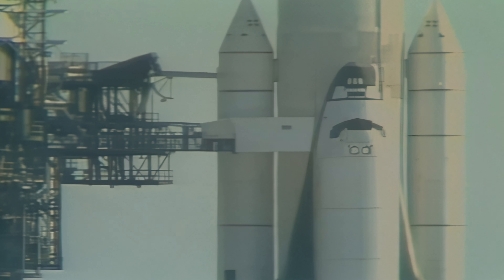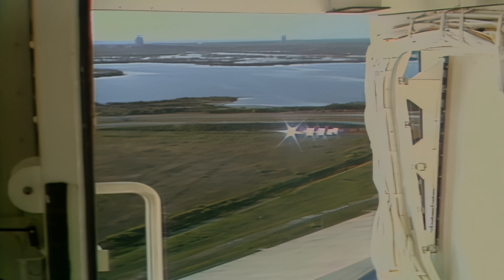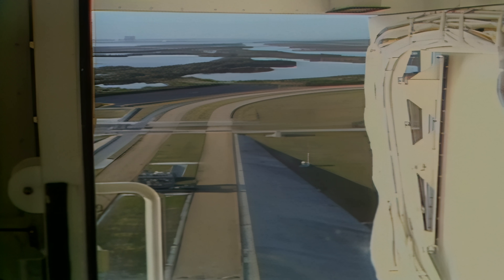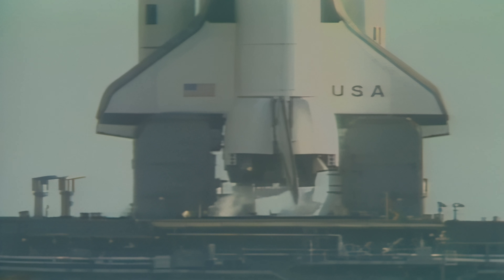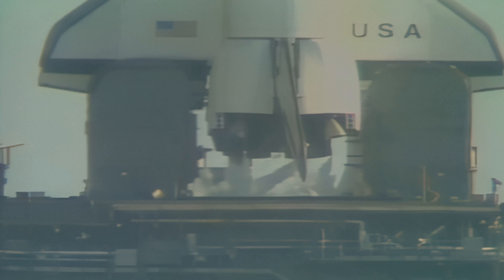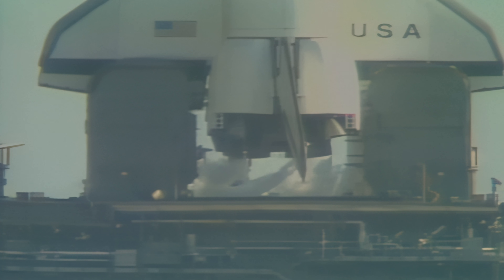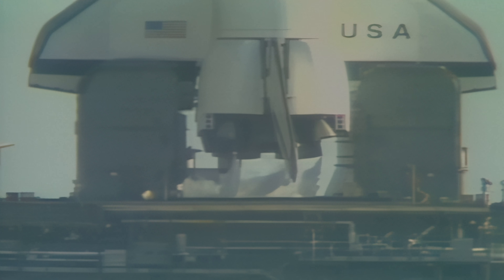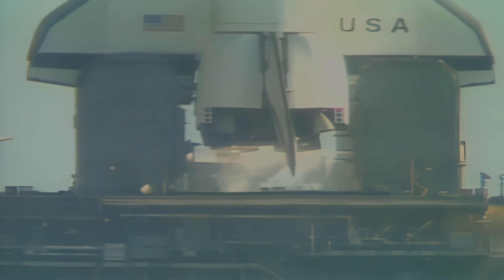Space Shuttle Columbia - STS-1 Launch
On this day in 1981, the Space Shuttle flew for the first time. Astronauts John Young and Robert Crippen took Columbia on a 2-day shakedown to prove the premise that a winged, reusable, orbital spacecraft could actually work.

A few rarities and oddities that can be seen on the launch of STS-1, but no other launch of the Space Shuttle, were the late ignition of the ROFI igniters under Columbia’s main engines, as well as the late main engine start sequence. Later in the program, the ROFI system would be started at T-10 seconds and the main engine ignition sequence would begin at T-6.6 seconds. For STS-1, the ROFIs fired at approximately T-7 seconds and the main engines ignited approximately T-3.5 seconds. Given the need for the main engines to have a full 6.6 seconds of run time in order to reach minimum flight power, this resulted in a hold on SRB ignition and vehicle release until approximately T+3 seconds - the only time in Shuttle history that such an event occurred. The other oddity that STS-1 exhibited, seen only on one other flight (STS-2), was the use of the painted, white external tank. After STS-2, it was determined that the paint was not needed, and was no longer applied beginning with STS-3. The tanks remained unpainted for the duration of the Shuttle Program.

This video is taken from NASA's official coverage of STS-1's launch, and has been heavily upscaled via AI protocol. The audio is a custom composite track, composed of a composite of the NASA Public Affairs Office commentary and air-ground communications, realized by fellow YouTuber Lunar Module 5, as well as my own composite, using recordings from STS-116, STS-117, STS-133, and STS-134.